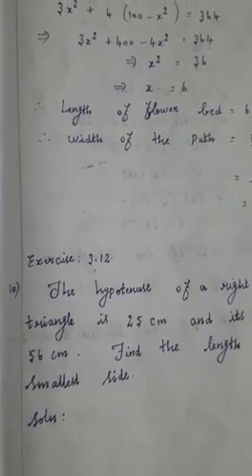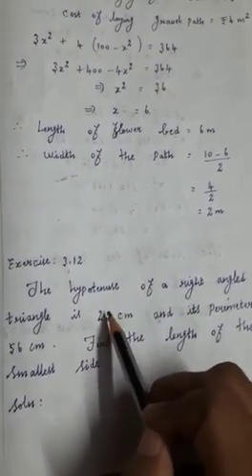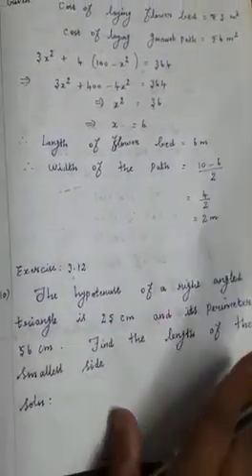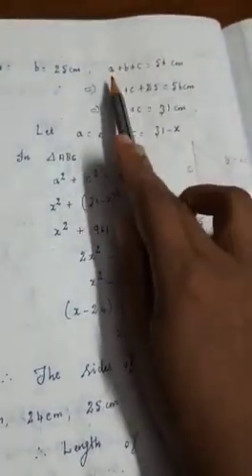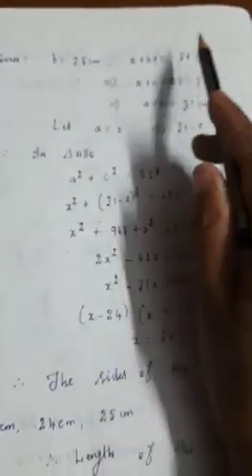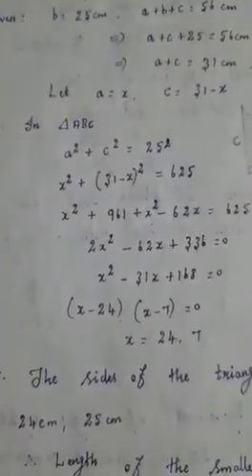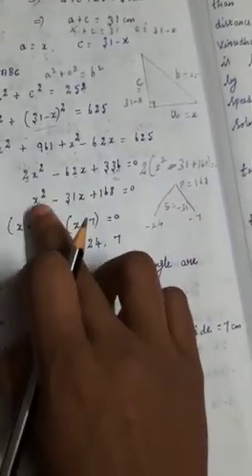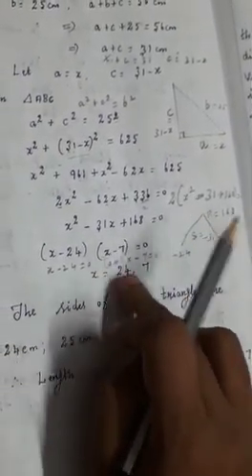10th std maths Ex 3.12-10